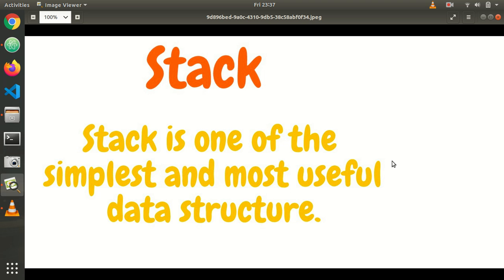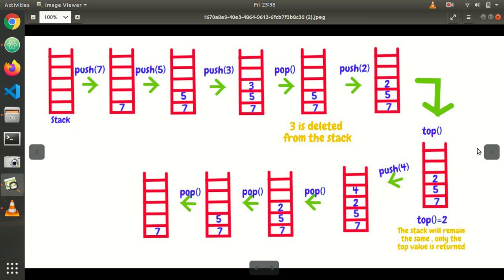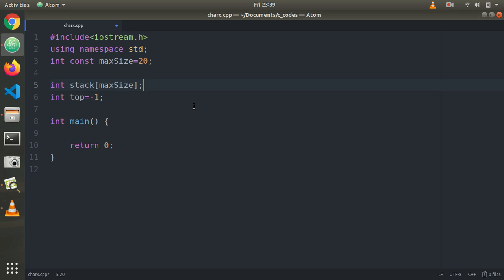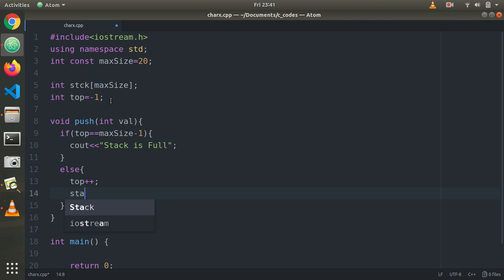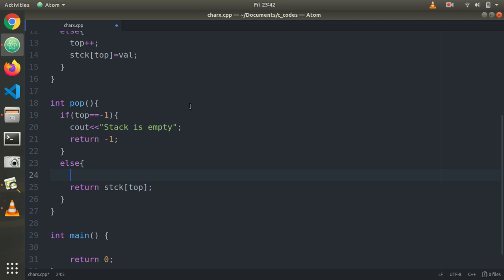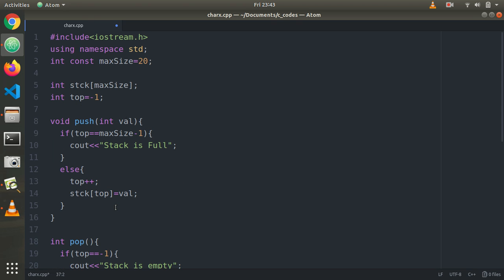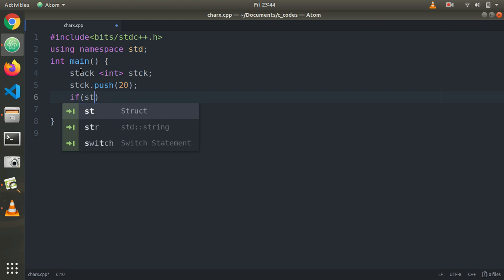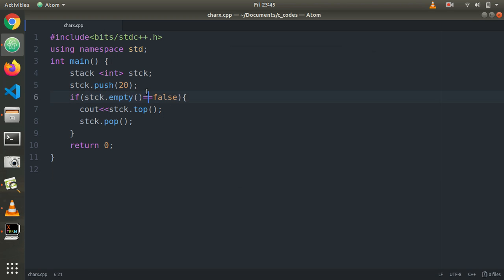STACK | C++IMPLEMENTATION | USING STACK STL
Stack data structure is explained , along with its C++ implementation, with and without STL.
Happy Coding Coders :) .